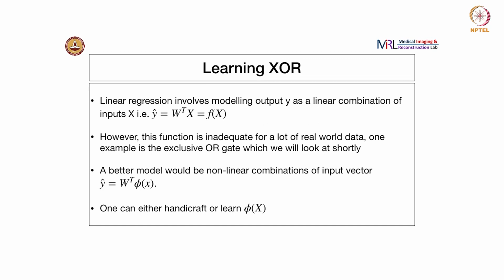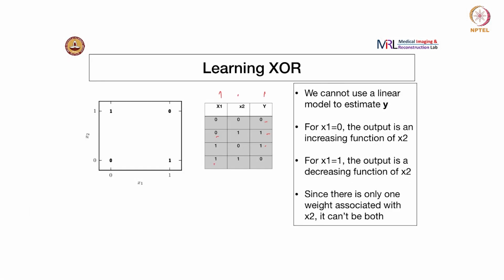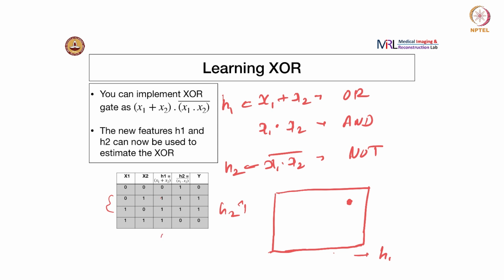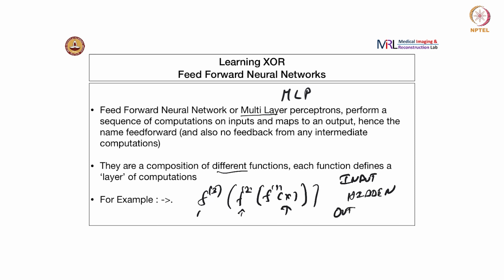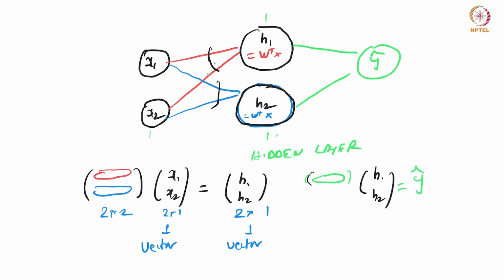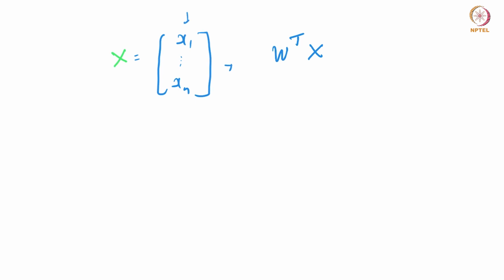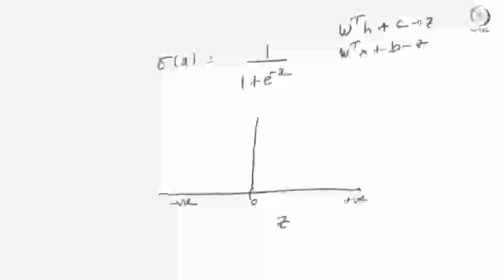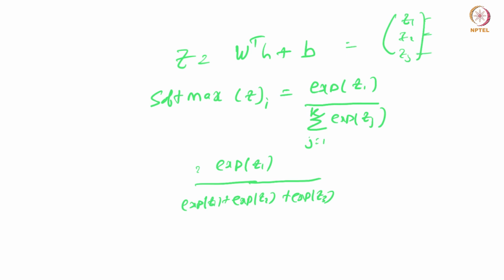Feed forward neural Networks